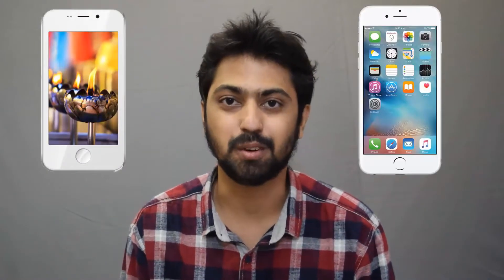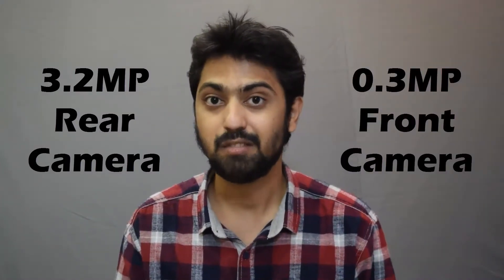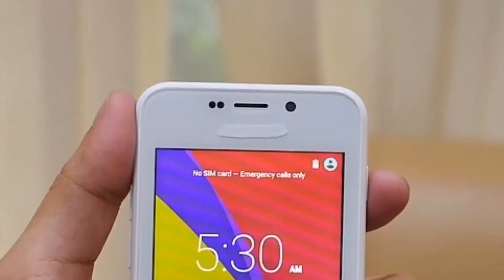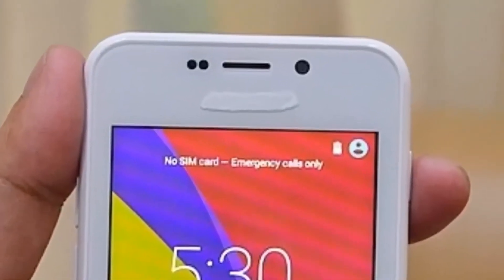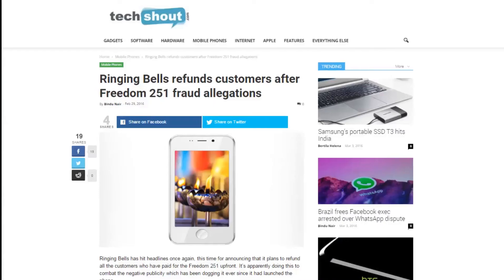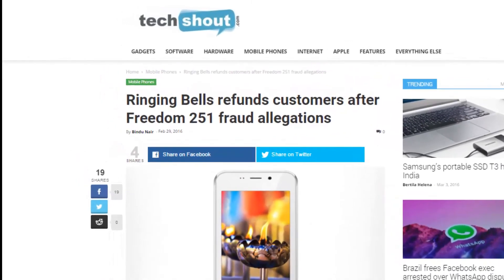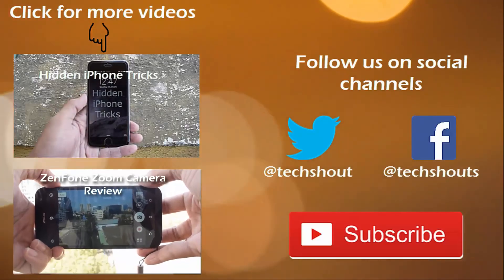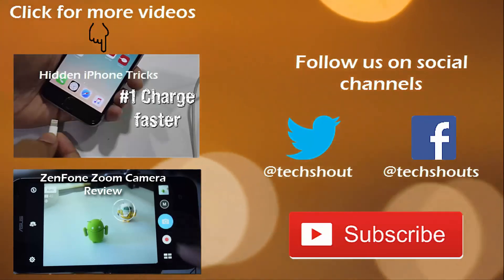Freedom 251: The controversy that refuses to die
We take a close look at all the controversy that's surrounding the world's cheapest smartphone, the Freedom 251 from Ringing Bells.